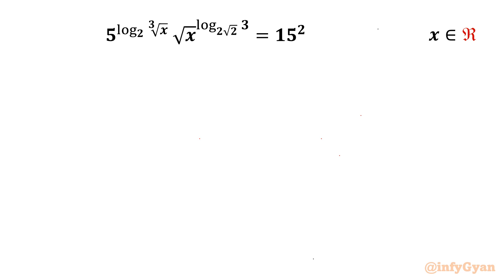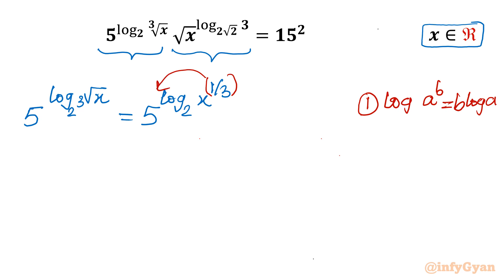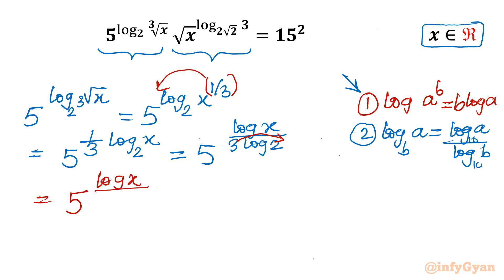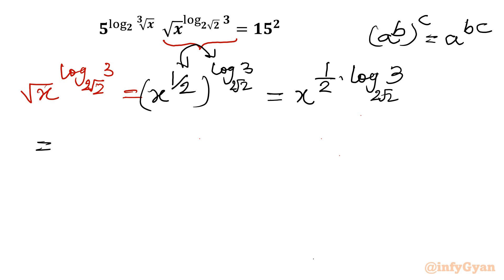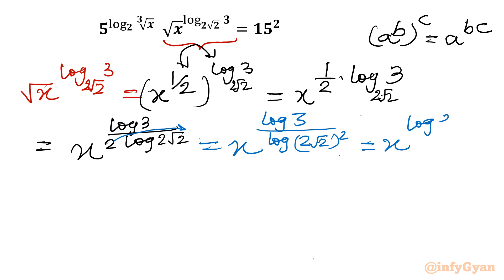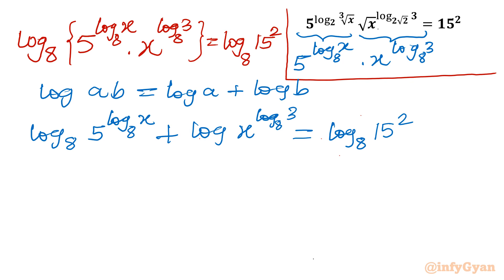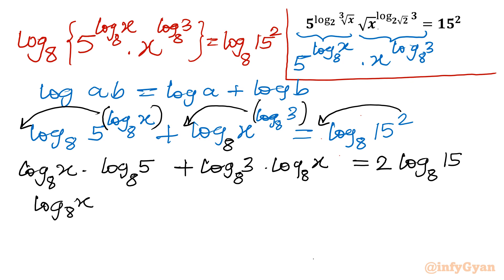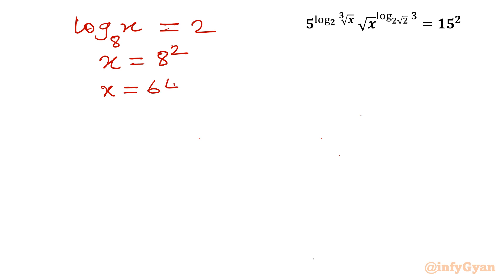Solving Exponential Equations using Logarithms | Math Olympiad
Hello My dear family I hope you all are well if you like this algebraic video on "Solving Exponential Equations using Logarithms | Math Olympiad" then please do subscribe our channel for more mathematical adventures like this.

Welcome to our Math Olympiad series! In this video, we'll dive deep into solving exponential equations using logarithm strategies. Whether you're preparing for a math competition or just looking to strengthen your math skills, this tutorial will provide you with the techniques and insights needed to tackle challenging exponential equations effectively. We'll go through step-by-step solutions and explain the underlying concepts to ensure you grasp the material thoroughly.

Topics covered:
Exponential equations
How to solve exponential equations?
Algebra
Logarithms
Algebraic identities
Exponential Equation
Math Olympiad preparation
Radicals
Exponential Equations with different bases
Math Olympiad training
Exponent laws
Math tutorial
Math Olympiad

Timestamps:
0:00 Introduction
1:01 Properties of logarithms
3:05 Exponent laws
6:36 Solving exponential equation using logarithms
7:58 Solution
8:05 Verification